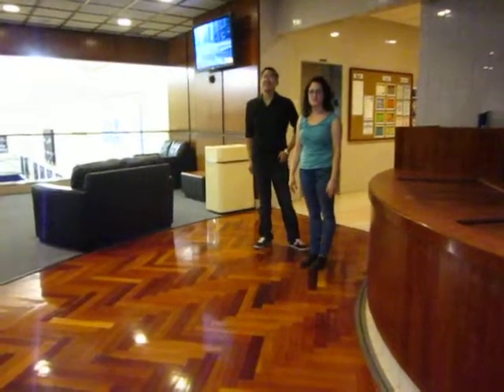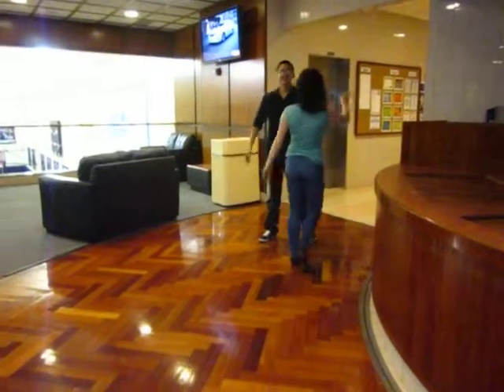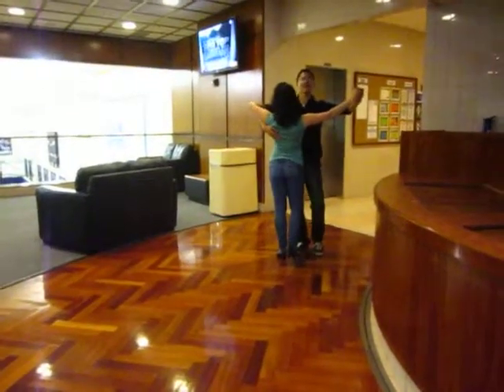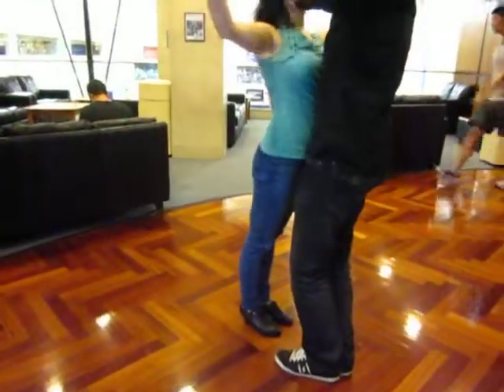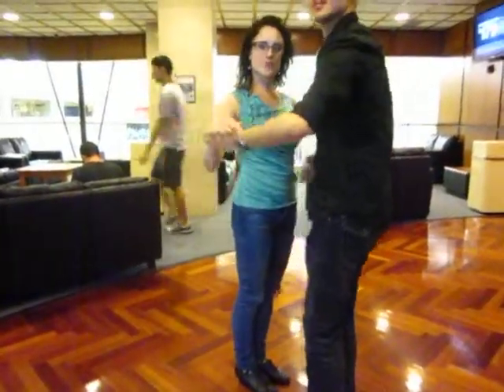Fall 2013 Newcomer International Tango-Week 4